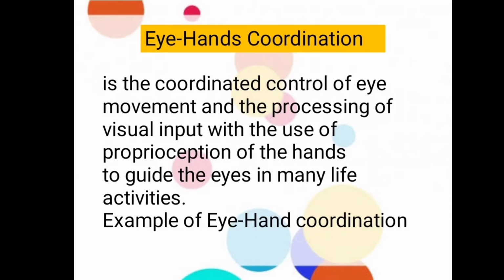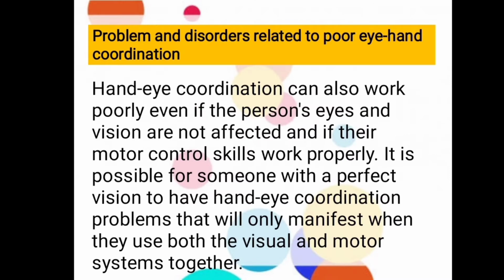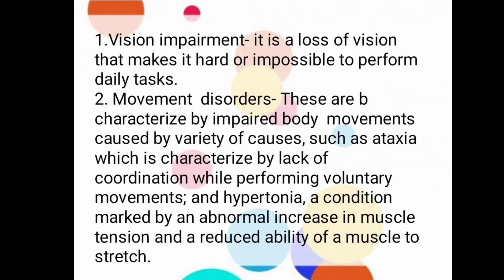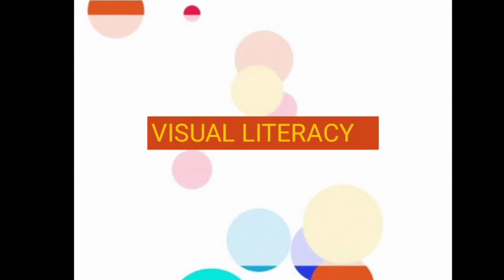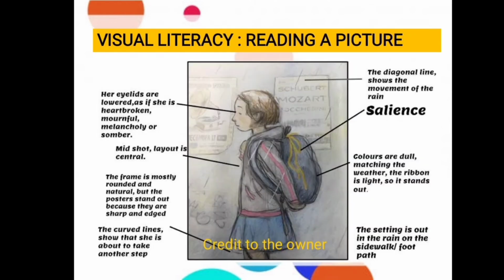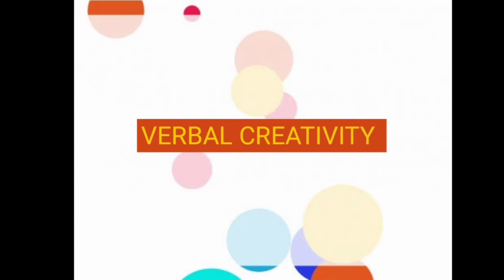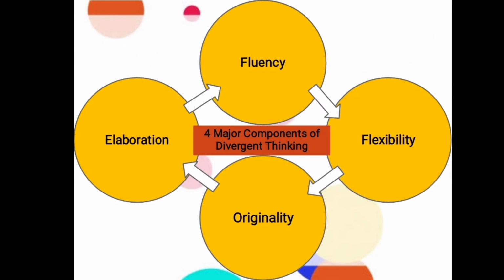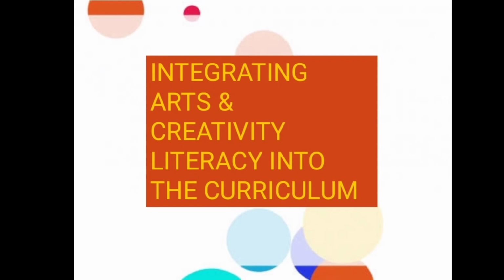ARTS AND CREATIVE LITERACY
Our topic that we discussed is about Arts and Creative Literacy.

At wag kalimutan i click ang bell button to keep you updated sa mga bagong upload ko.

Music background is from InShot Free  Music Library

Keep Connected